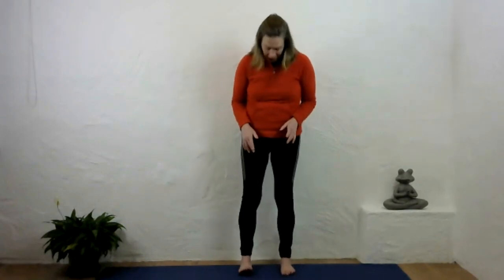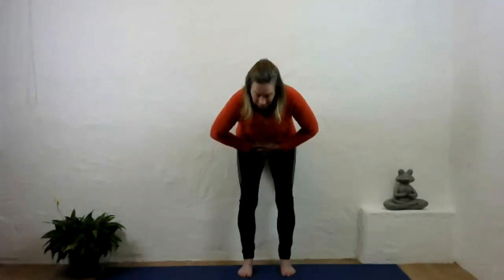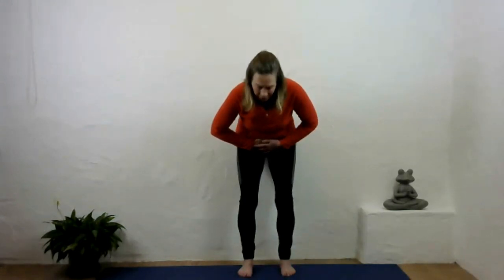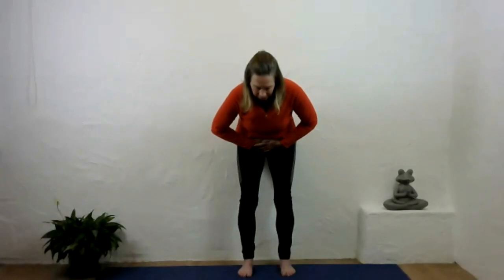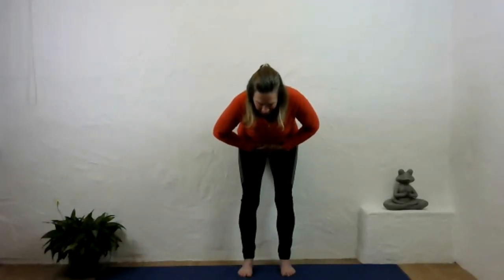Qigong For Chest Opening, Lung Cleansing And Immune Strength | Chi Gong For Beginners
This video shows you some Qigong for chest opening, lung cleansing and immune strength. Research has shown that developing an upright posture with an open chest area can help with less fatigue, more mental clarity, less anxiety and a better mood

This class was taught by myself, Dr. Janice Tucker, the founder of the Space To Relax Programme of Qigong video lessons. It is my pleasure to offer my live Qigong classes via Zoom with follow-up replays of the classes. If you find this class helpful and would like to donate by way of a thank you then 50% of your donation will go to the staff of the Intensive Care Unit in my local hospital.
(The other 50% of your donation goes towards the upkeep of my website.)

I'm teaching live classes on Zoom on the first Thursday of each month at 4pm Irish time. To join the live online sessions please go Classes are free of charge and suitable for both beginners and those with more Qigong experience.

I’m Dr Janice Tucker. Since 2000, I have been sharing medical Qigong with thousands of students and clients to help them live healthier lives; physically, mentally, emotionally and spiritually.

1. Take your practice to the next level with my structured, step-by-step Space To Relax Qigong programme of 50 video lessons accompanied by audio and PDF files with support from me every step of the way

3. Join us for free Qigong classes live on Zoom on the first Thursday of each month

4. Sign up for my free video series of 3 Qigong lessons

6.

You must not rely on the information in this video as an alternative to medical advice from your doctor or another professional healthcare provider. The information provided here is of a general nature. You should never delay seeking medical advice, disregard medical advice, or discontinue medical treatment because of the information in this video.